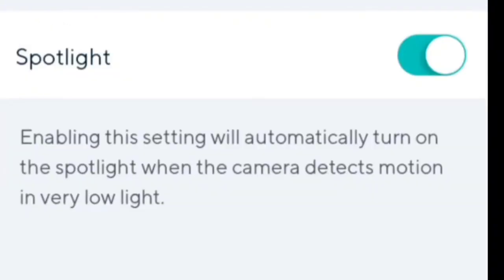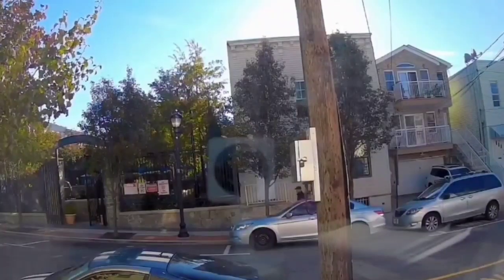Top 5 Security Camera For Home 2024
In today's video We Reviewed Top 5 Security Camera For Home 2024 in the market for this year.

♂ Links to theTop 5 Security Camera For Home 2024 are listed below SMART CONTAIN, we've researched The  Security Camera For Home on Amazon saving you time and money.

👉5/ WYZE Cam OG security camera
👉4/ WYZE Floodlight Camera Pro security camera
👉3/Doorbell Pro security camera
 👉2/ WYZE Cam v3 security camera
👉1/  WYZE Cam Pan v3  security camera

The Best Security Camera For Home is still the ultimate way for you to bring an immersive and dramatic home theater experience into your home.
I recently spent some time working with Wyze Cams, a line of super affordable cameras founded by former Amazon employees to find out. We’re going to get into all of the details here, but overall, I was impressed with the quality and the long list of features of the Wyze Smart Home Camera packed into such a small device.
The original Smart Home Wyze Cam gained some pretty major notoriety when it was first released back in 2017.Tt had what we’d call a cult following — especially among folks looking to protect their homes on a budget.

Since that time, the brand has evolved quite a bit but remained true to its affordable roots. The Wyze blink outdoor security camera is in its third iteration, and is joined by home automation floodlight cams, pan-tilt and zoom models, doorbell cameras and even a remote control car. Yes, you heard that right. We have no idea what you’d use it for, but it provides realistic first-person footage and has four-wheel drive. It’s a sad but true fact that 60
percent of deaths from home fires occur in the best wireless outdoor security camera homes with no smoke alarms or homes where the smoke alarms aren’t working. In our house, we actually have old-fashioned smoke alarms, meaning they’re local-only and not Wi-Fi-connected security camera. So if a fire somehow starts when we’re not there, will we lose everything?
Once we installed the Wyze cameras we didn’t have to worry. That’s because they could recognize the sound of our smoke alarms going off so we got notified through the Wyze app. We decided to test this out by lighting a candle near our smoke alarm. Within a few seconds, the alarm beeped and so did our phones, making us confident that we’d know asap of a fire emergency.
A Copyright Issue: If you believe that your copyrighted material is being used in this video without permission, please contact us at so we can address the issue as soon as possible within 24 hours.

00:00 - Security Camera For Home 2024
00:51 - WYZE Cam OG security camera
03:23 -  WYZE Floodlight Camera Pro security camera
05:16 - Doorbell Pro security camera
07:07 -  WYZE Cam v3 security camera
09:42 - WYZE Cam Pan v3  security camera
11:50 - Conclusion